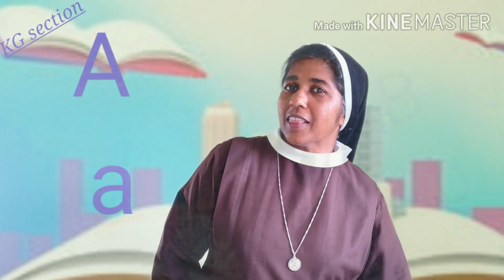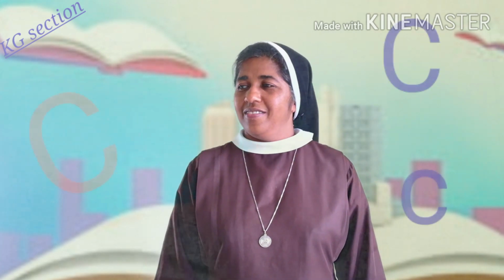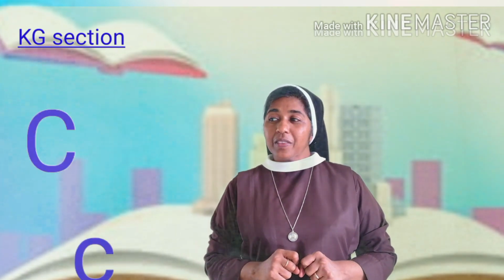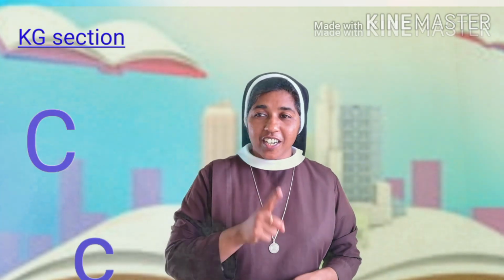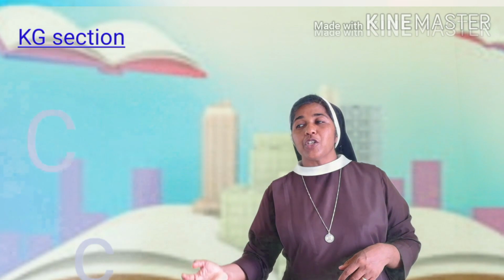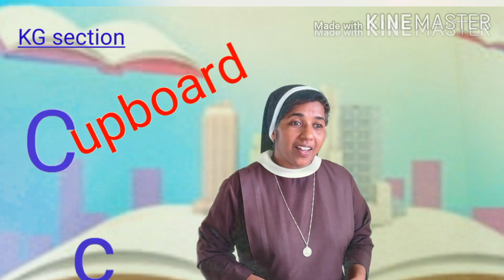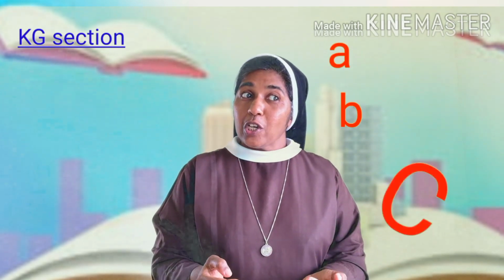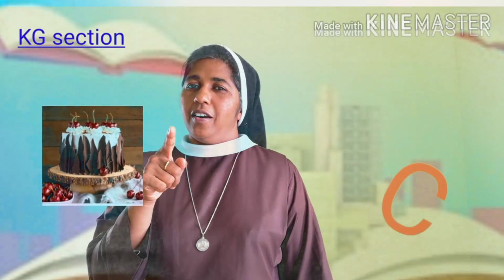K.G. Section - Phonetic (Part -3)